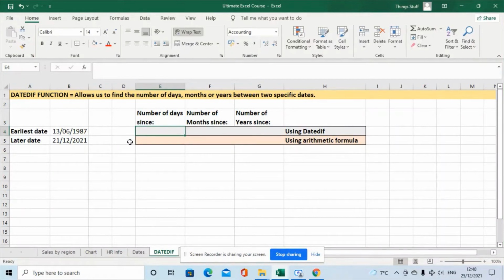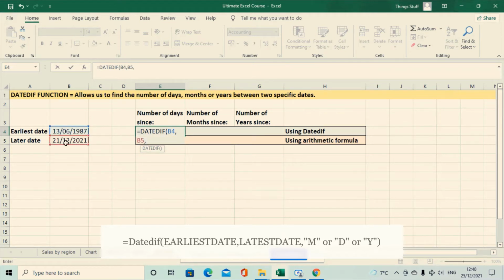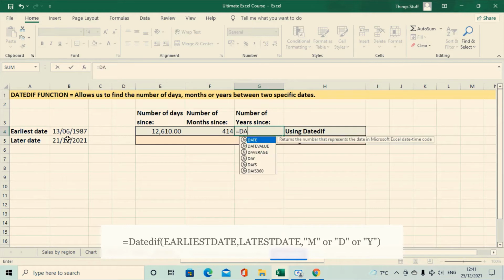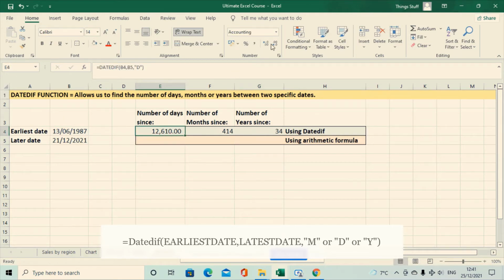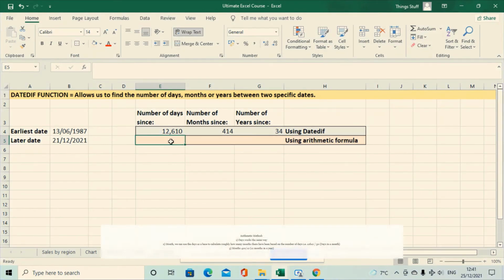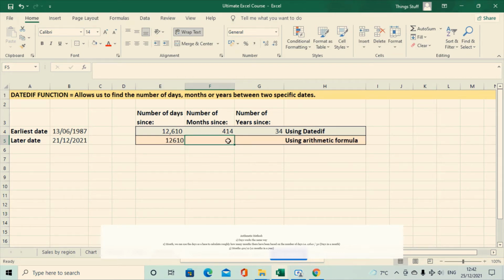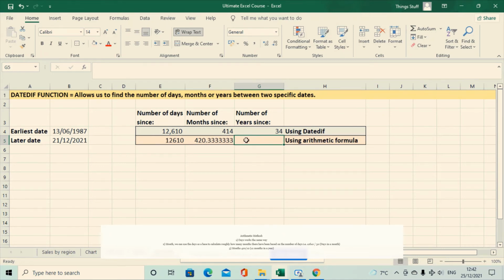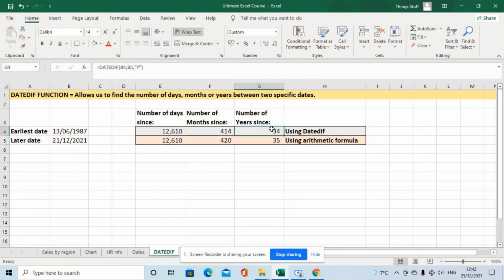DATEDIF Function how to find duration between two dates Microsoft Excel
DATEDIF Function how to find duration between two dates in Microsoft Excel? DATEDIF Function enables you to find the duration in Excel between two different dates, rounded down to the nearest month or year.

By using DATEDIF you should be able to manipulate this data function so that you can find the duration between dates in Excel fairly easy and build in this function into your more complex formulas. Datedif function is one of those necessary formulas to remember in Excel. My aim is to help you become confident in Excel – and I hope to help you achieve that.

Learn all about excel 2016 tips and tricks and master excel with our excel how to videos. Become confident in excel with this excel intermediate course. This video helps understand DATEDIF function and provides good knowledge to build on for those who are interested in excel for professionals. Learn excel with us.

Please see our other excel tutorials for beginners all the way to advance users.